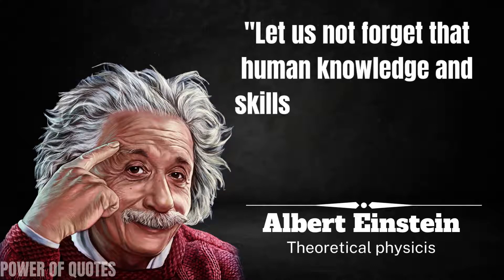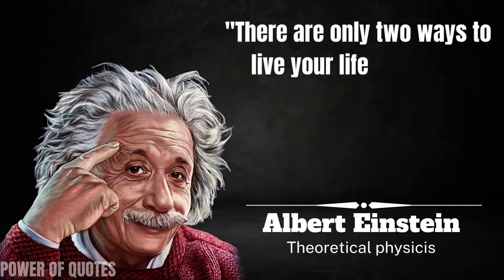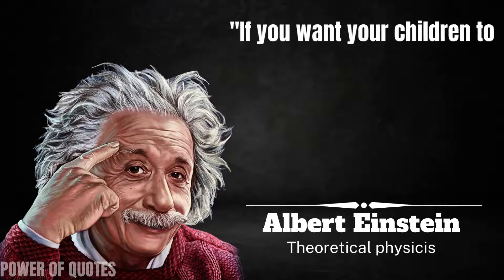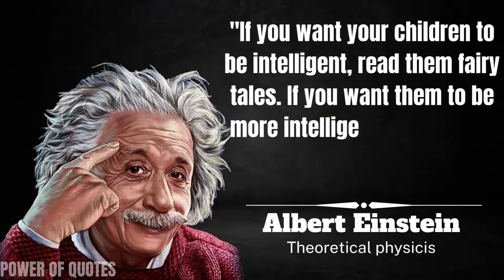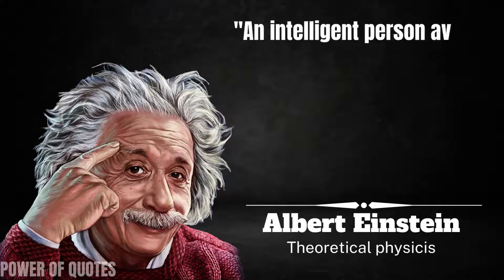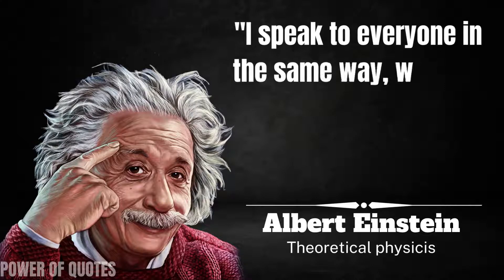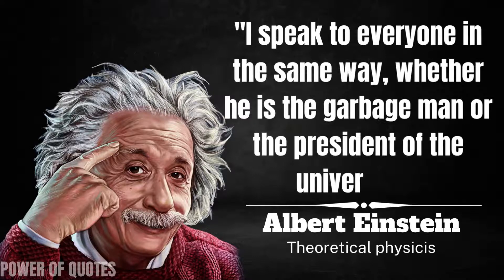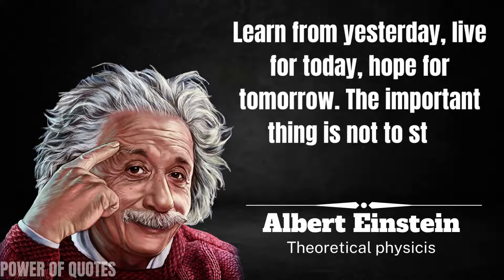Quotes Of Albert Einstein _ An Intelligent Person Avoids 3 Things_@power_of_quotes#quotes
Albert Einstein was a German-born theoretical physicist, widely acknowledged to be one of the greatest physicists of all time. Albert Einstein is best known for developing the theory of relativity, but Albert Einstein also made important contributions to the development of the theory of quantum mechanics.

 We hope you enjoyed this Wise Life Quotes by Albert Einstein, a lot of work has been put into it.